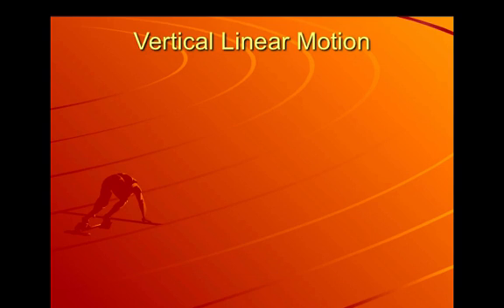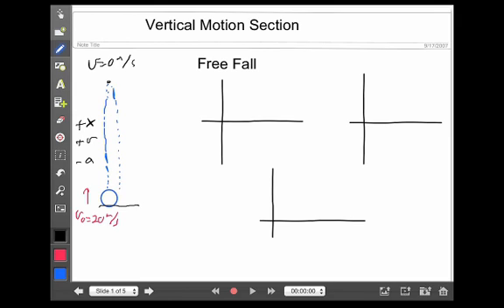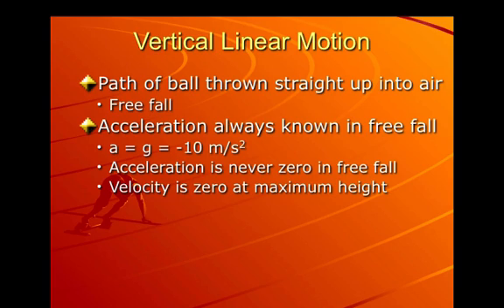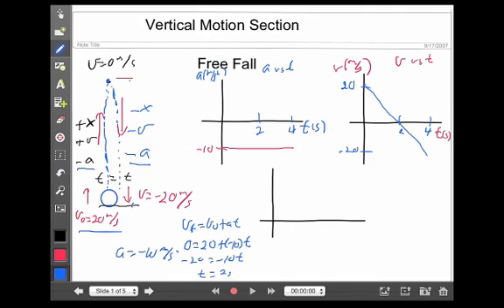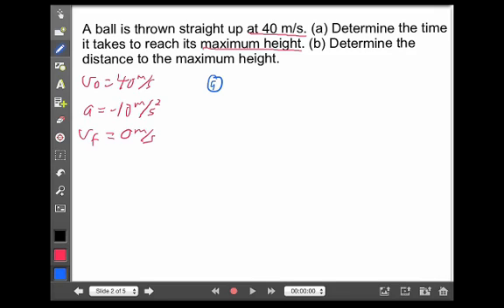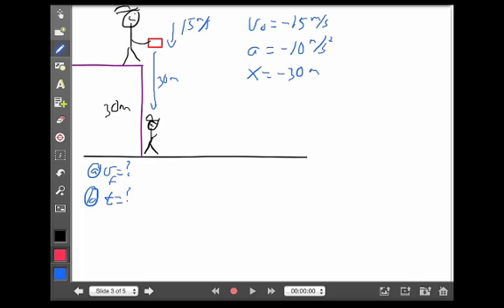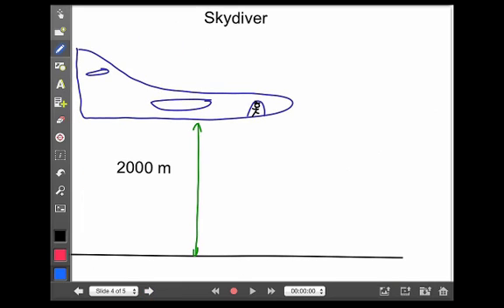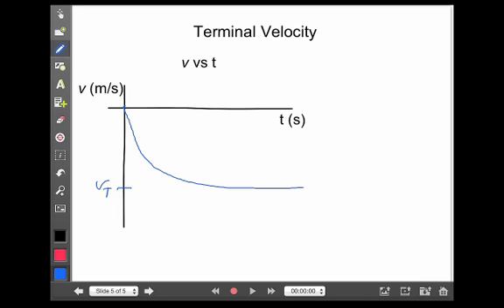Free Fall Lecture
Video lecture on vertical linear motion associated with free fall. Note: I like to use 10 m/s/s as the acceleration of gravity instead of 9.81. For more video lectures